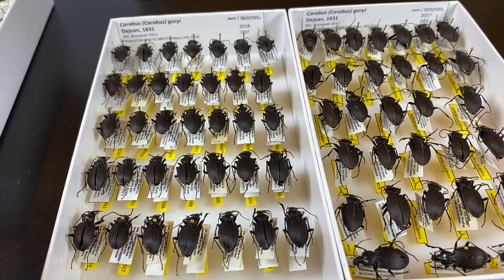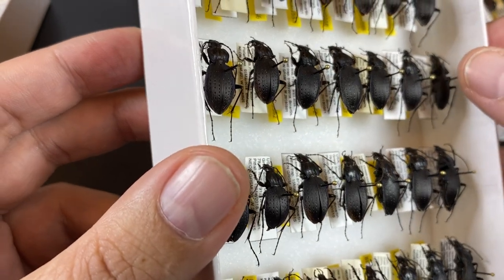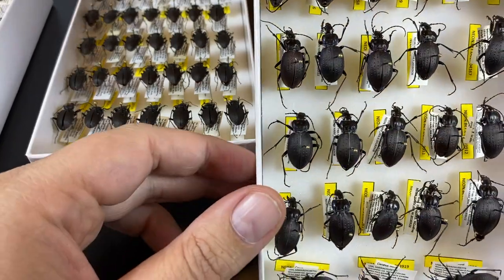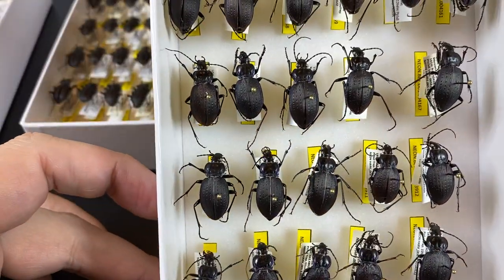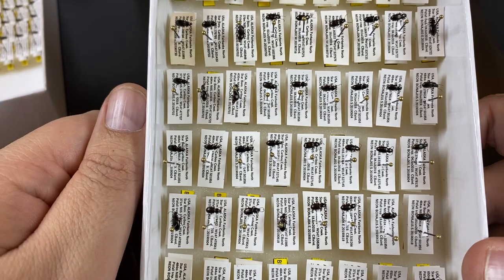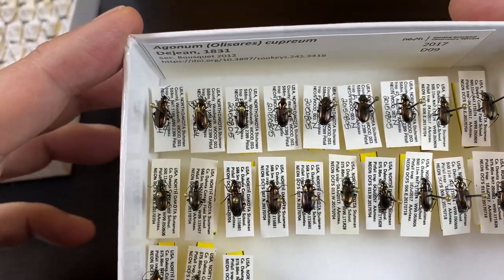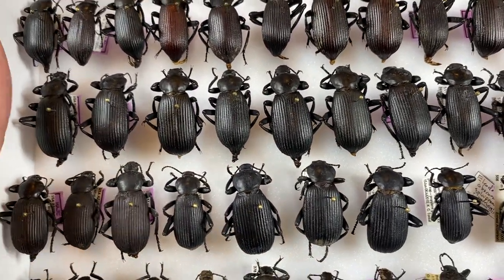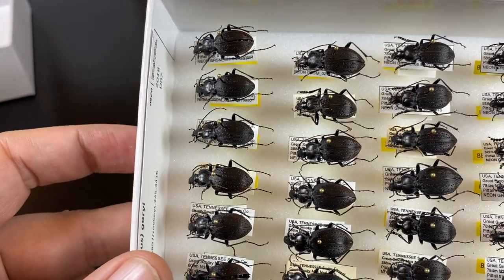Creating a pinned insect collection - Preservation, Practicality, and Presentation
This video talks about incorporating pinned insects into the NEON Biorepository insect collections. Preparing insect specimens requires tradeoffs but we want to think about maximizing the preservation, practicality, and presentation of specimens within a collection.

This video was generated for the NEON (National Ecological Observatory Network) Carabid Skills Clinic.